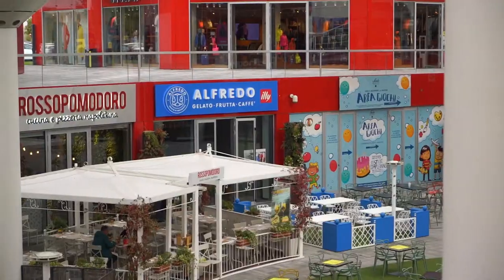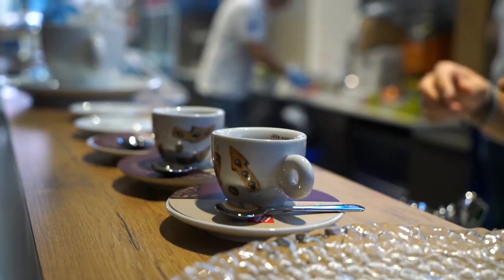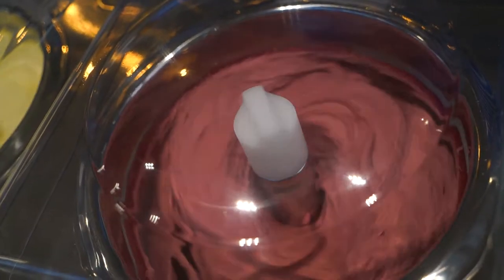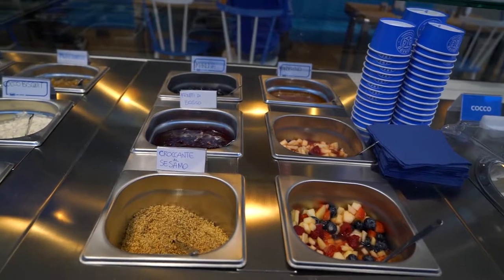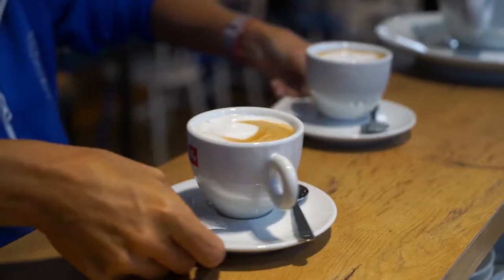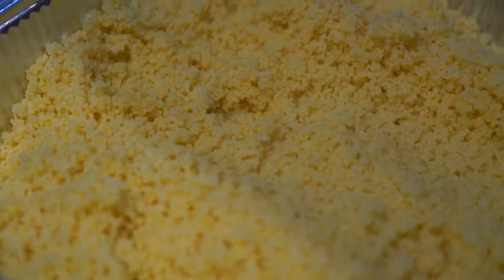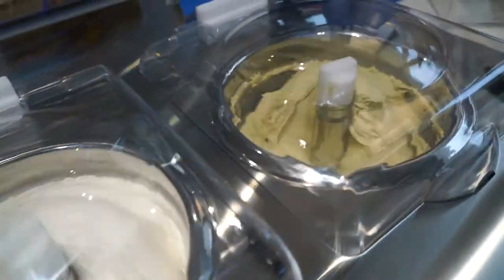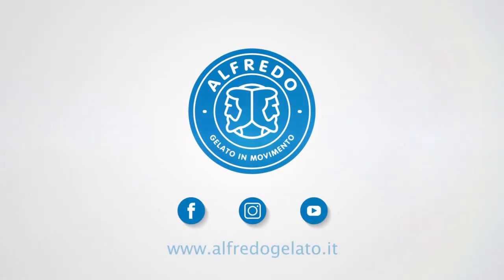Alfredo Gelato Business Presentation EN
Alfredo, where gelato is born in front of your eyes.
Discover the gelato parlor without a laboratory by Alfredo Gelato: your franchise gelato shop for a new business in Italy and abroad.